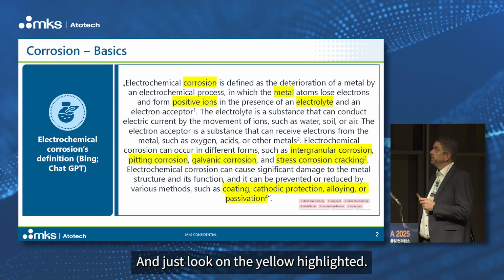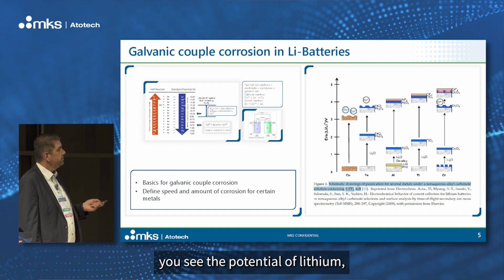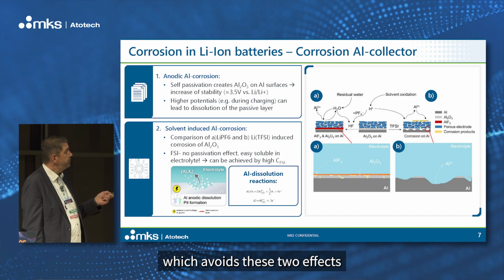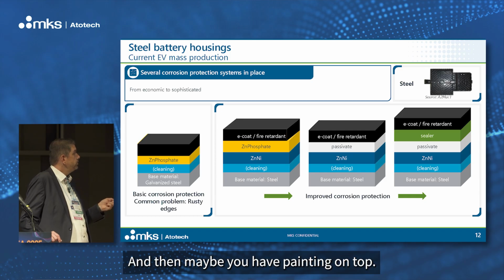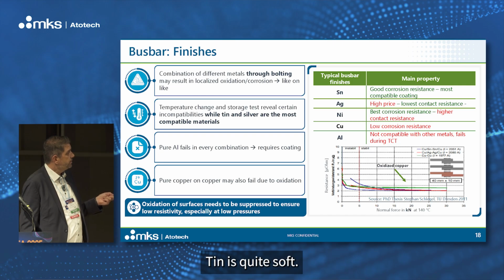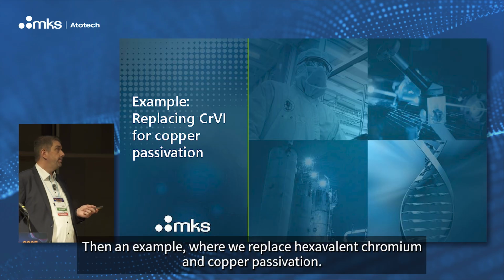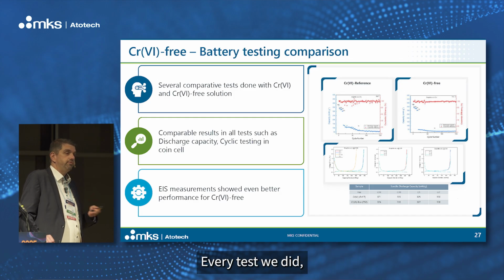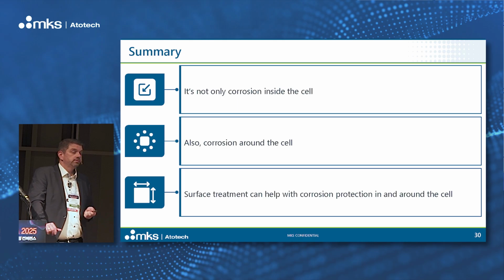Corrosion management in and around Li-Ion batteries | BATTERY KOREA 2025 Conference - Track Session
At BATTERY KOREA 2025 Conference, MKS Atotech’s track session “Corrosion management in and around Li-Ion batteries” takes a practical look at where—and why—corrosion occurs in EV batteries, then maps proven surface-treatment strategies from cell level (Cu/Al current collectors) to pack level (housings, fasteners, busbars).

What you’ll learn (key takeaways):

Corrosion basics: prerequisites (metal/ions/electrolyte) and types (intergranular, pitting, galvanic, stress-corrosion cracking).

Inside the cell:

Copper dissolution risks vs. lithium potential; connectivity loss and performance drop.

Aluminum: native oxide/passivation windows, when oxide breaks (high potential/charging, certain electrolyte components), and why better passive layers matter.

Around the cell (pack/module):
Housings: Al cleaning + conversion coatings; steel protection stacks (ZnNi, passivation, sealer).

Contact corrosion: choosing fastener/coating systems (e.g., ZnNi on Al) to avoid high potential gaps.

Busbars & joints: bolting/spring contacts need low contact resistance + anti-oxidation (e.g., Sn finishes with hydrophobization or thin passive layers; options for Ag).

Cr(VI)-free direction for copper passivation: thin protective layers as a sustainable alternative while maintaining conductivity.

Design principle: manage materials + interfaces + environment together; corrosion control and conductivity must be co-optimized.